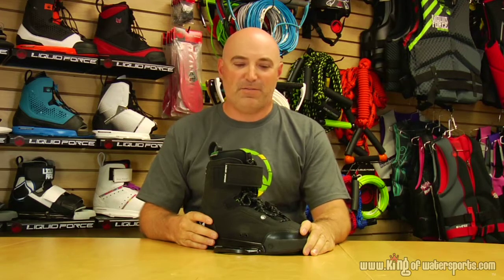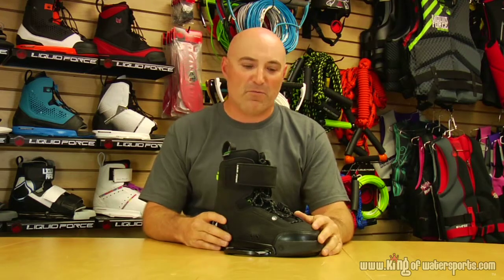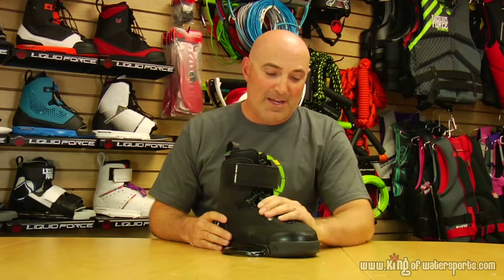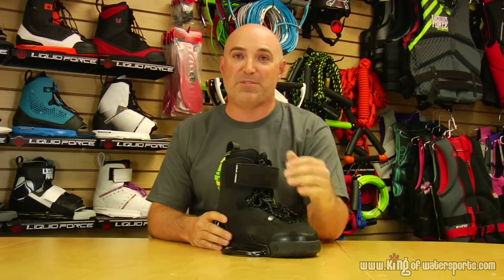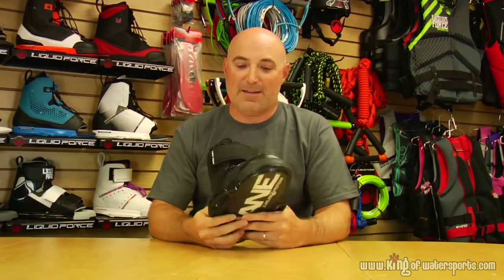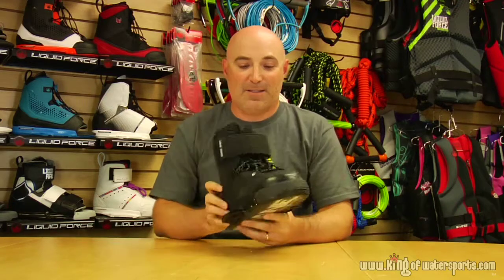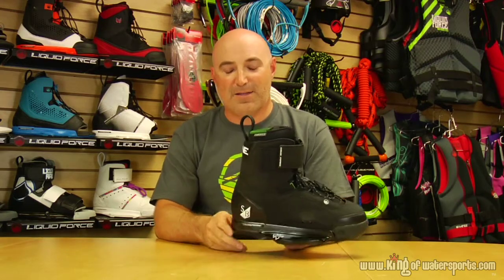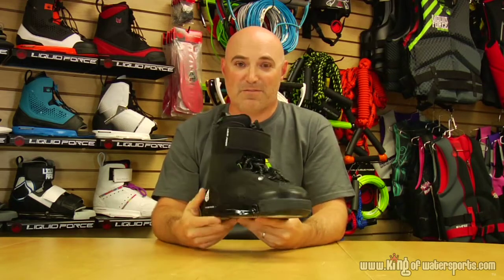Liquid Force Shane bindings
Liquid Force Shane Wakeboard Bindings 2013

Sizes: UK 7-8, UK 8-9, UK 9-10, UK 10-11, UK 11-12

Shane's 2013 binding has been designed to be super light and supportive. The Canvas and PU upper creates a snug fit but a loose, performance feel. This binding is ideal for those looking to "tweak" out every move. The 2013 Shane features a dual lace system, flex cuff and ultra wide power strap to let you fine tune the binding to your riding style. When Shane's hitting the double ups at BROstock or cranking a powerful snap off the wake, he'll lace 'em up tight and crank down the strap. When it's time for tweaking tricks, he'll loosen up the top lace and let the strap hang loose. No matter what your style of riding, behind the boat or at the Cable Park, Shane's pro binding won't disappoint.

IPX Chassis:
Injection molded Nylon plastic chassis with metal teeth.

Impact GEL:
Takes the shock of landings & displaces it from your foot.

EVA foot-bed:
3D molded foot-bed with ergonomic contours.

Control Liner:
Seamless molded tongue design and integrated J bars.

Zonal Lace System:
Lacing system allows you to adjust lace tension.

Cuff Stretch Zone:
Stretch zone that allows flex with no restrictions.

Upper Velcro Zone:
Velcro strap on top cuff to help support.